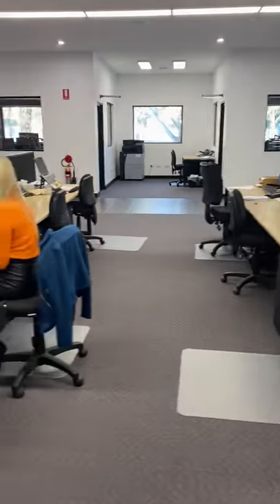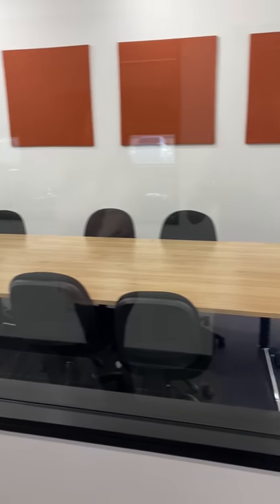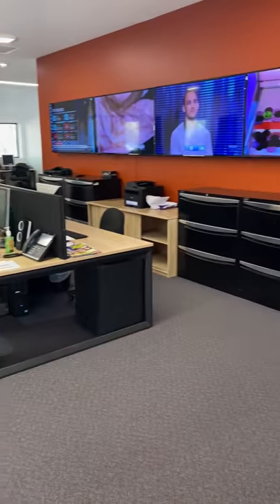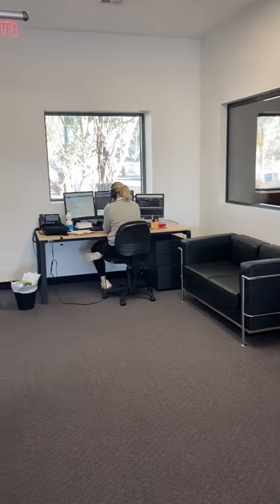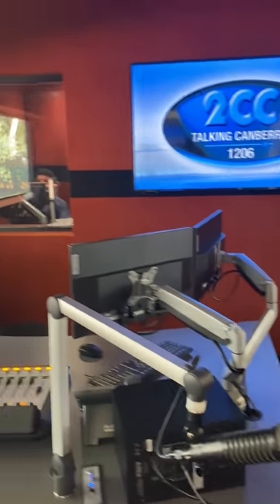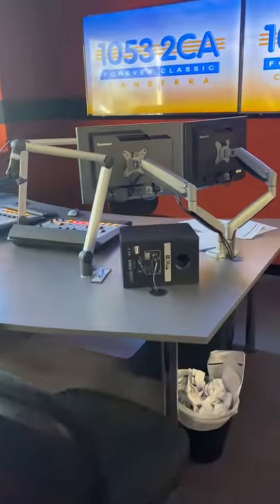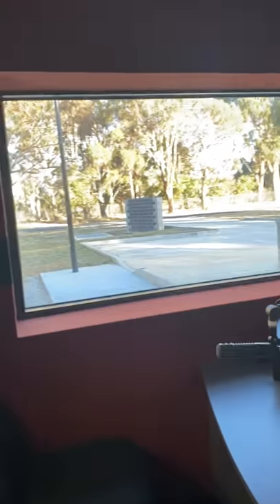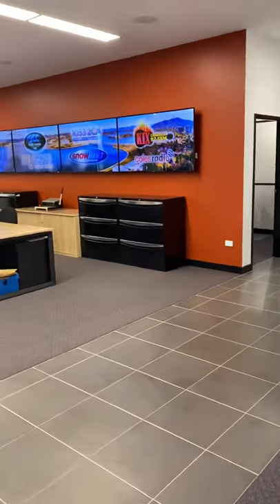New 2CA/2CC Studio Tour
2CA breakfast co-host Jen Seyderhelm shows radioinfo around the new building.